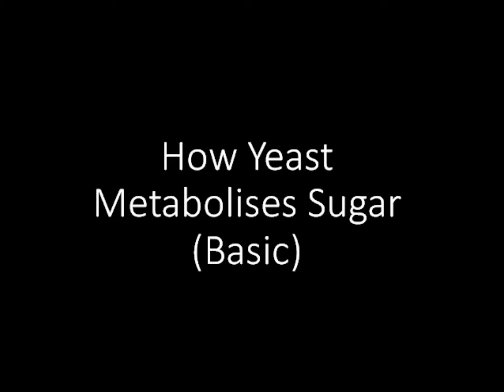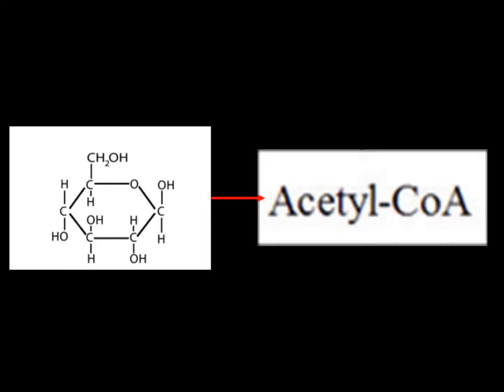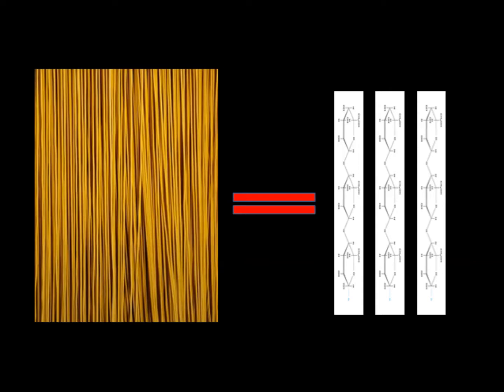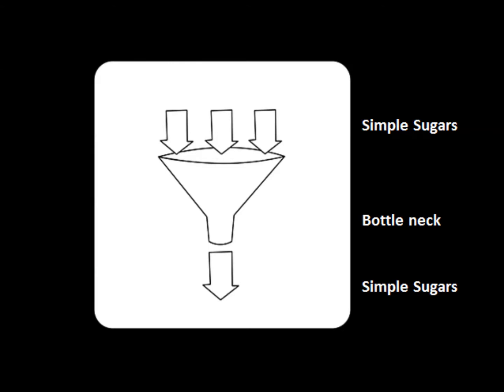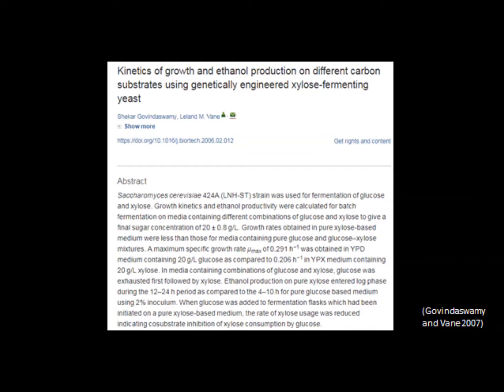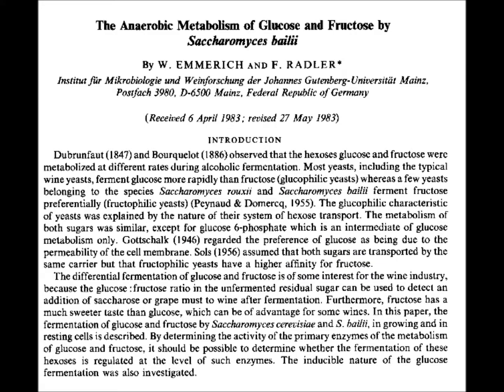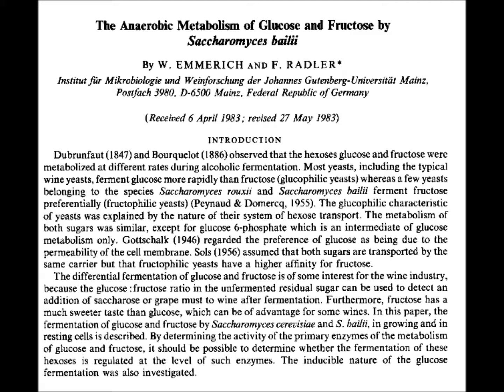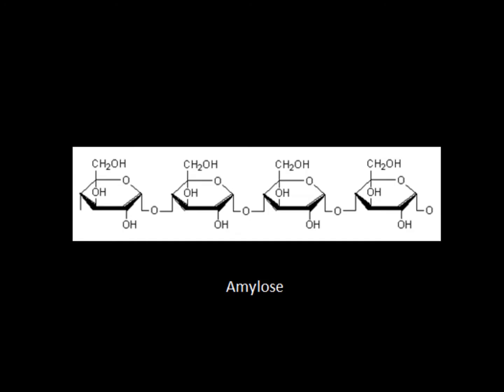How Yeast Digests Sugar - Overview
This video will give an overview of how yeast metabolizes sugar. The key enzymes and the general purpose of each.